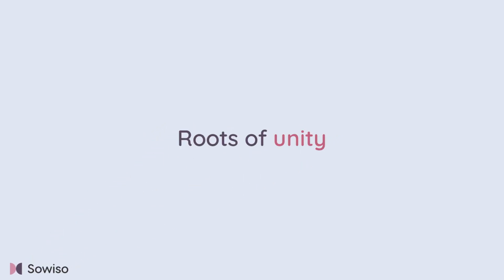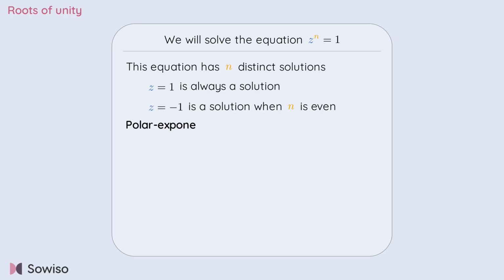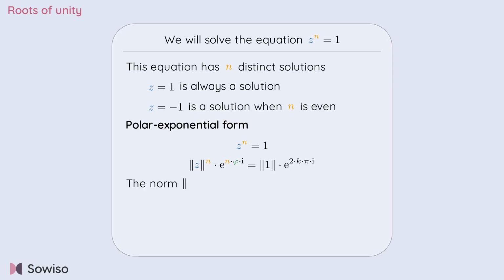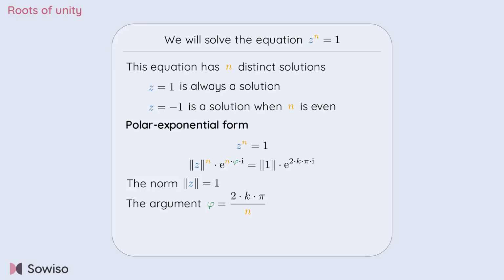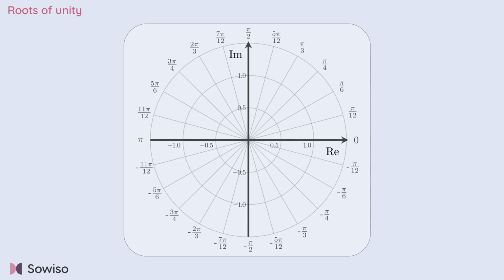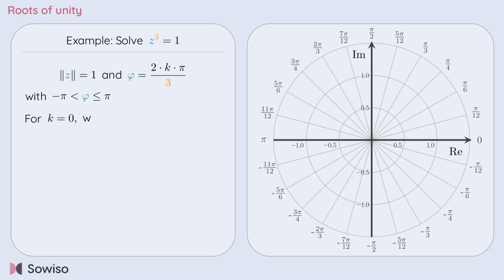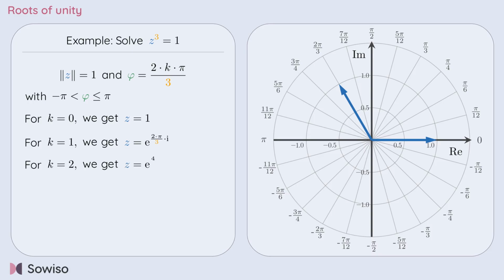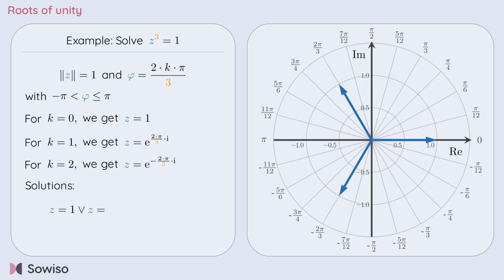Roots of unity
Learn how to calculate the roots of unity of a complex number.

00:00 Intro

00:08 Theory

00:35 Example question

02:35 Solutions

02:54  Outro